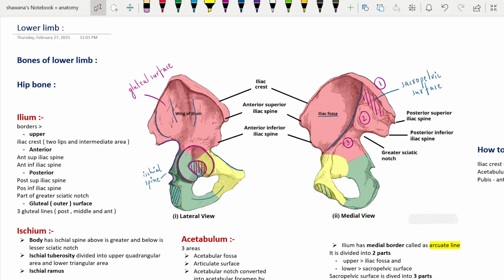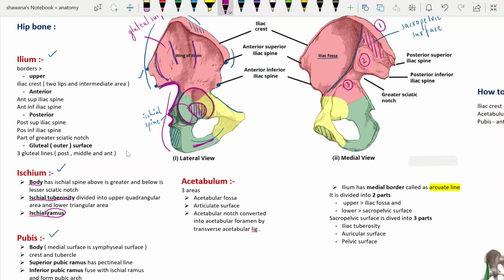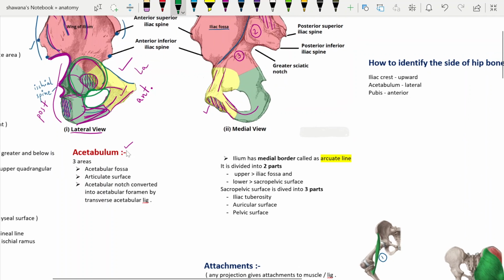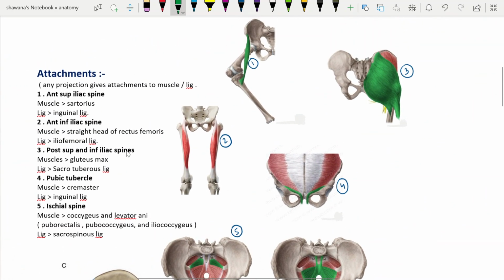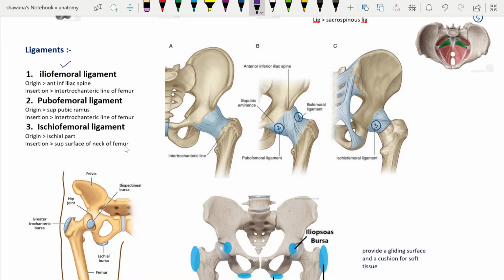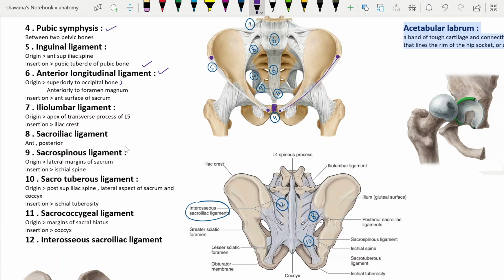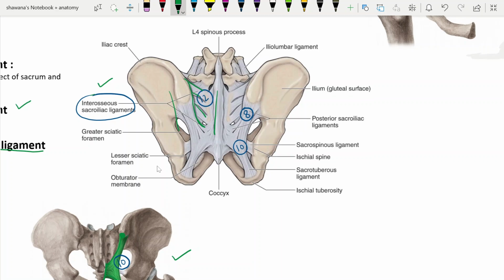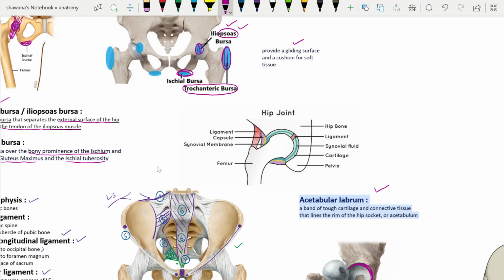Detailed anatomy of hip bone , ligaments , bursae and muscle attachments